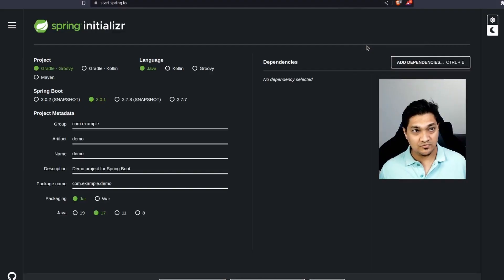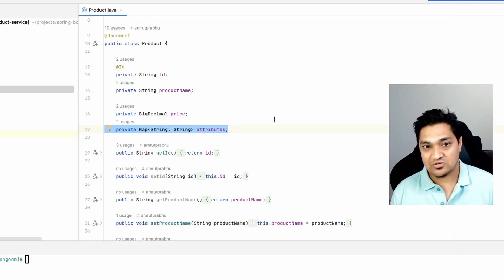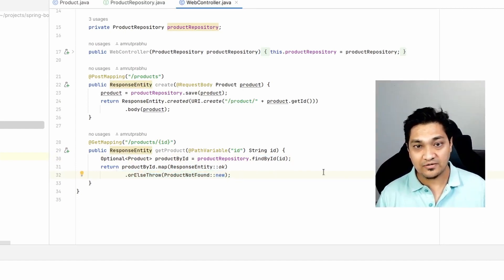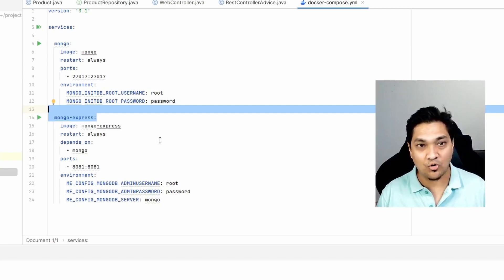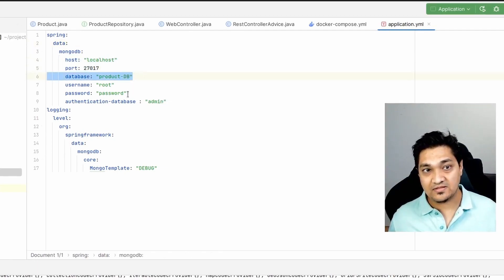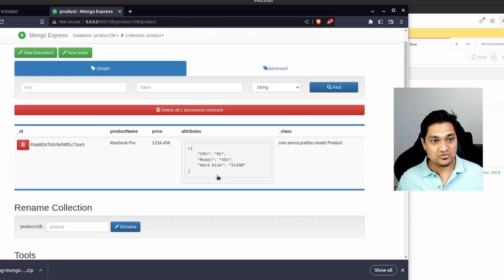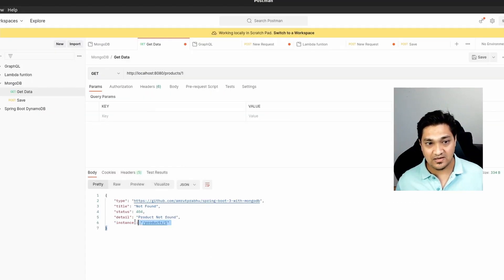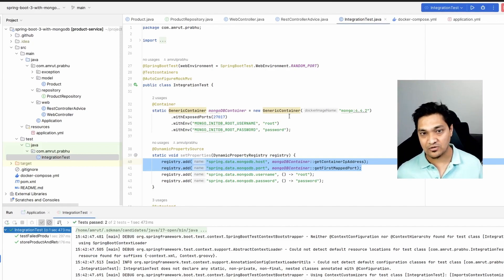How to Connect Spring Boot 3 With MongoDB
In this video, we will will look into how we can communicate with MongoDB using Spring Boot 3.

We will start our own MongoDB instance using docker compose and then save and retrieve data from MongoDB.

We will also explore how to use ProblemDetails Object to report errors from an API.

You can also read about this along with the GitHub link to the code

Gear I use :
Sony Alpha a6000 : Amazon India

Chapters

00:00 - Introduction
00:28 - Creating Spring Boot 3 Application
01:08 - Code Walkthrough
03:11 - Using ProblemsDetails from Spring Boot 3
04:02 - Starting MongoDb and Mongo Express with Docker Compose
04:43 - Starting MongoDB and Mongo Express
05:35 - MongoDB Properties
06:19 - Creating Data in the database
06:45 - Viewing MongoDB Objects
07:20 - Exploring ProblemsDetails with API Call
08:35 - Integration Tests With Testcontainers
09:42 - Conclusion